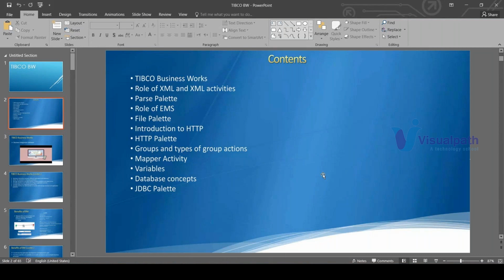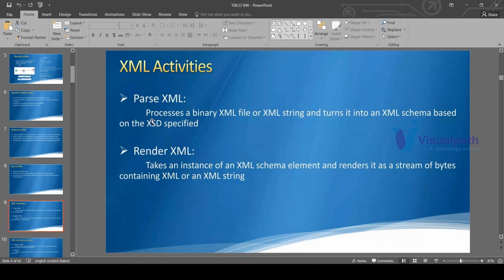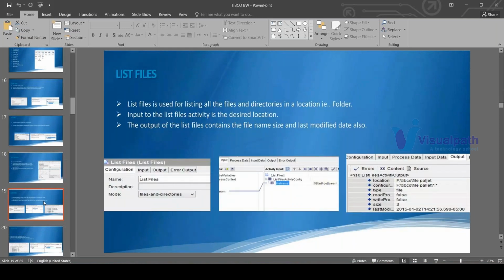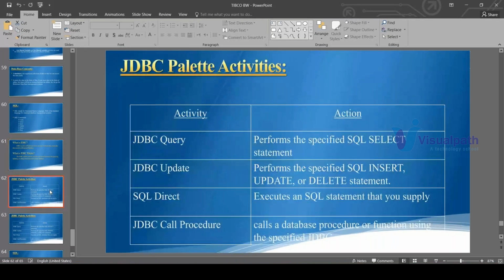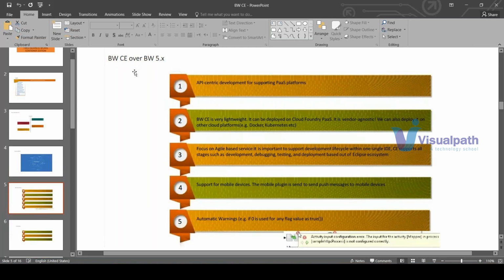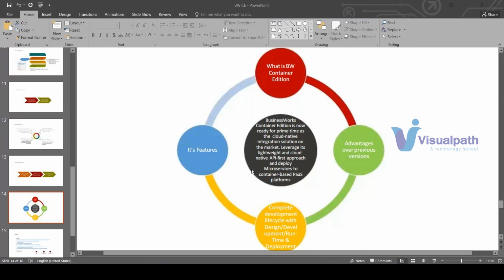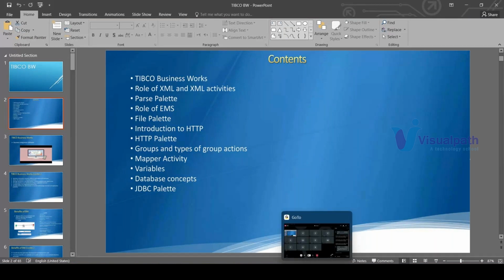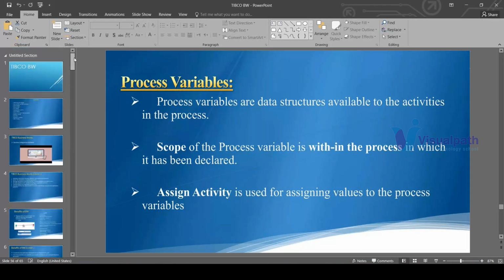What is TIBCO || TIBCO BW6 & TIBCO BWCE || Live Demo Session By Visualpath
What is TIBCO BW

TIBCO BW is a Java based platform and very little development is done in Java. TIBCO ActiveMatrix BW is a XSLT processing engine with lots of connectivity components (Named Starters and Activities in the TIBCO world)
Using TIBCO BW 5.14  Pre-Built Connectors and Targets it is easy and fast to connect all of your systems, Cloud Technologies and On-Premise Applications. We can see all the List of Available Connectors in Eclipse IDE and We can choose the ones you want to work with, without the need for a separate installation. The open and extendable design allows you to implement custom connectors using Java and produce components that can be used in the same way as native connectors.